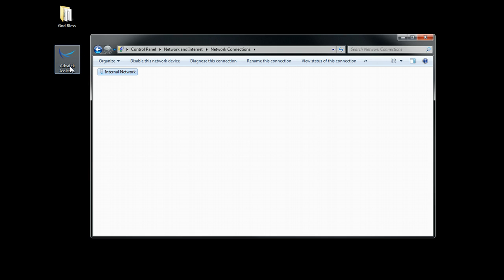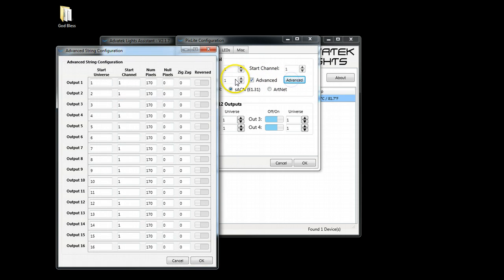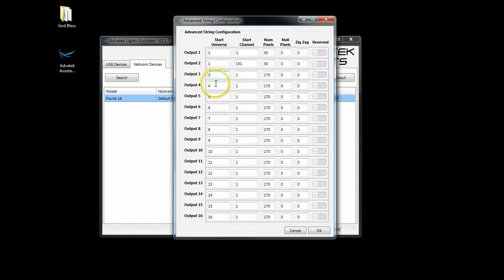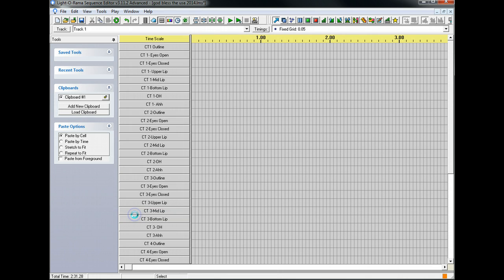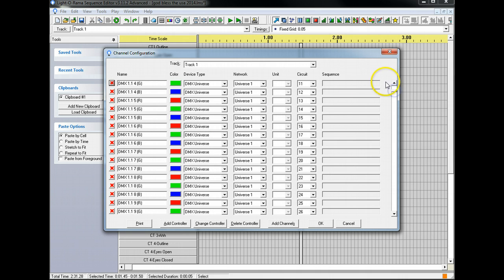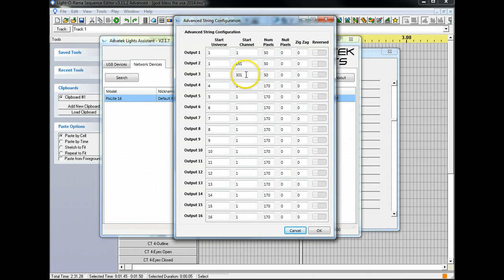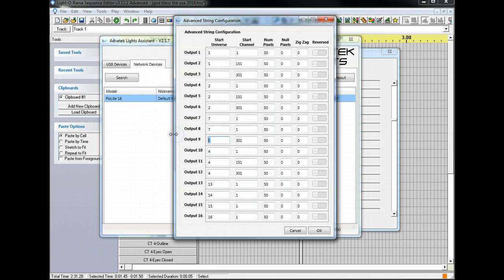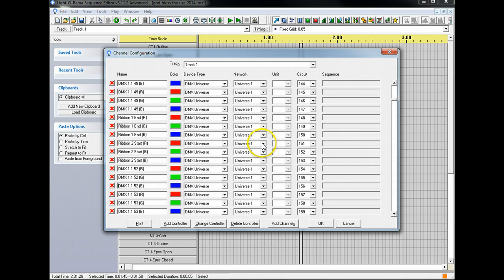Adapting Pre-Purchased LOR Sequences to Work with the E1.31 Controllers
This video explains how you can adapt sequences purchased from vendors such as HolidaySequences.com to work with E1.31 controllers